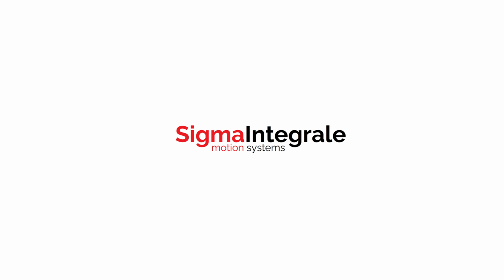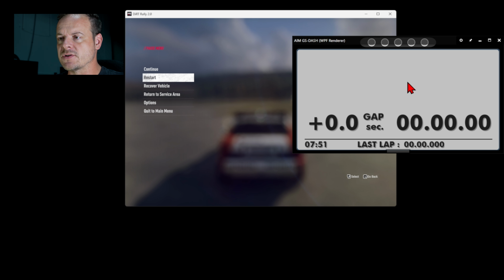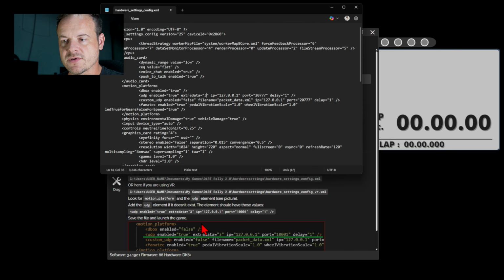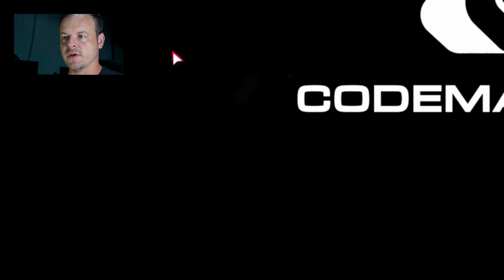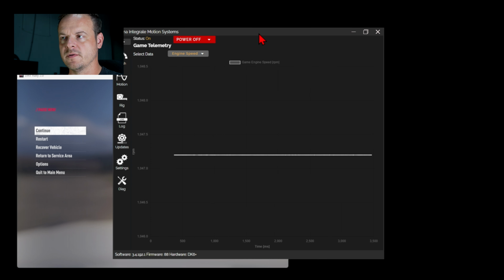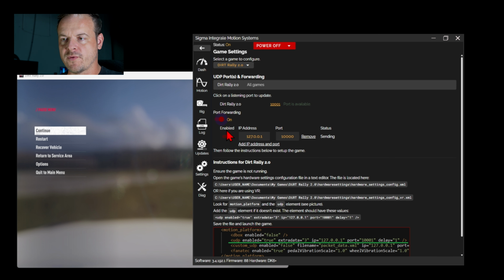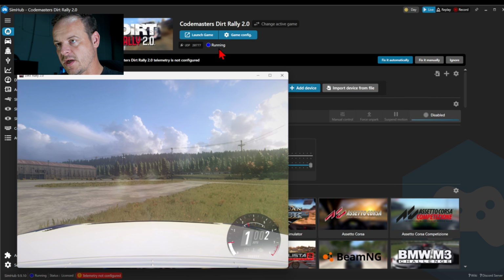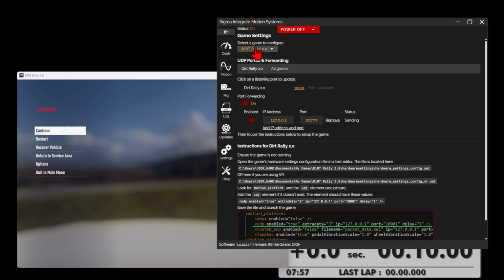Sigma Support | UDP Forwarding Demonstration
A brief demonstration on how to setup UDP forwarding from with Dirt Rally 2.0 to Sigma Motion Software then finally to a SimHub digital dash.

In summary:

1) Some simulation software send their telemetry via a UDP stream
2) The UDP stream sometimes is required by multiple devices or software and hence needs to be forwarded in a chain from one UDP port to another
3) The process is as simple as ensuring that the UDP ports match and that UDP forwarding is enabled between the listening and transmitting devices.